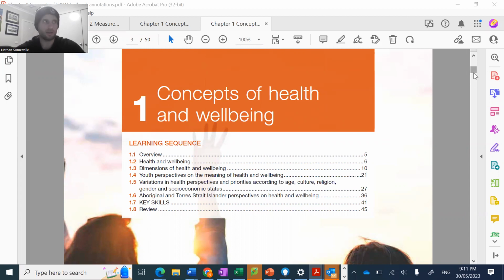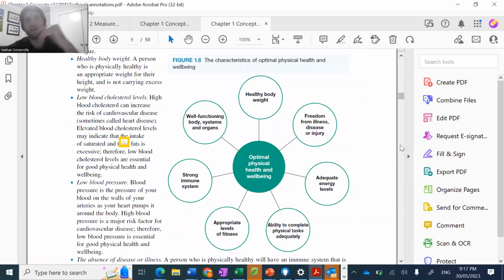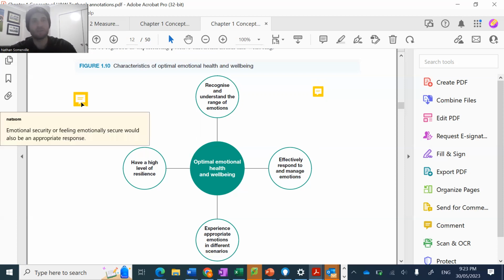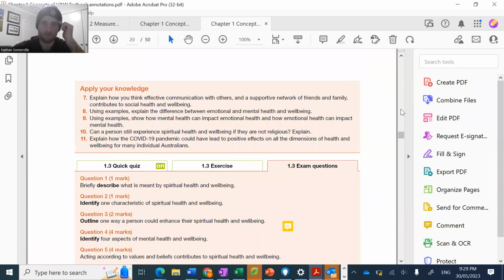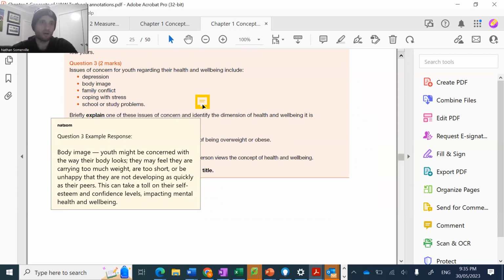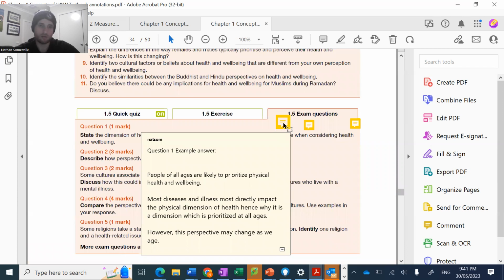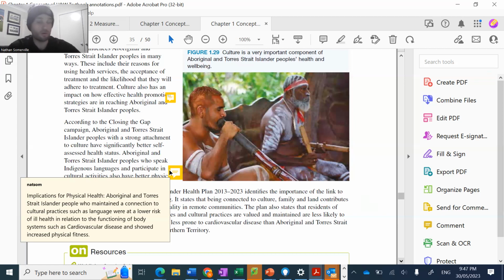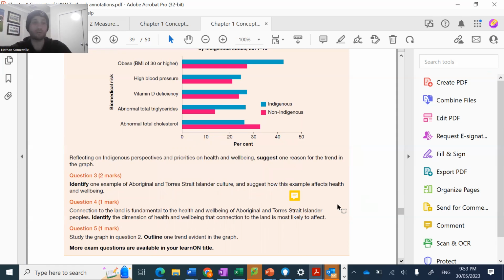Chapter 1 Unit 1 HHD Dimensions of Health and Wellbeing